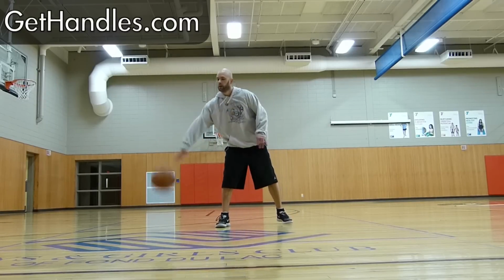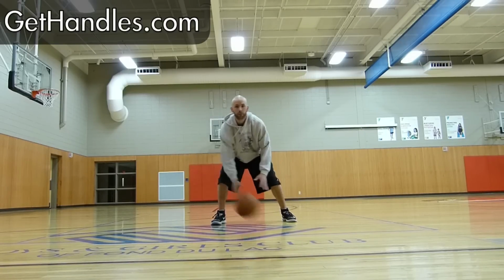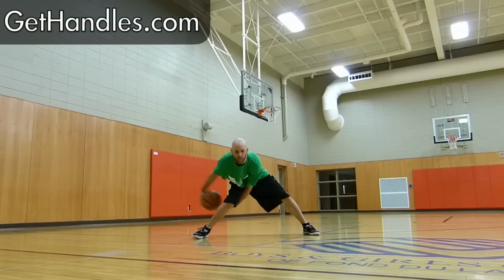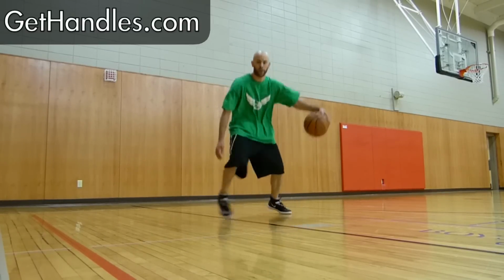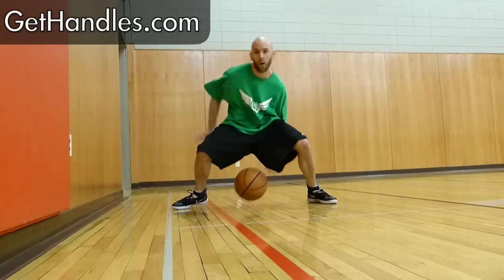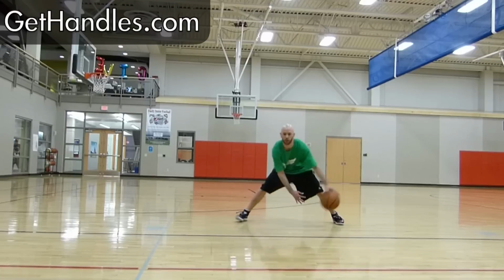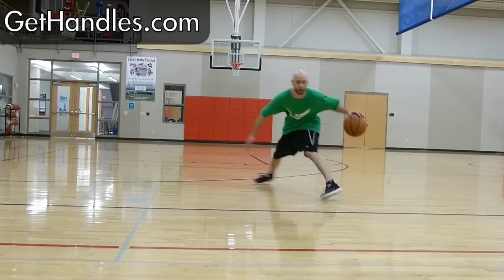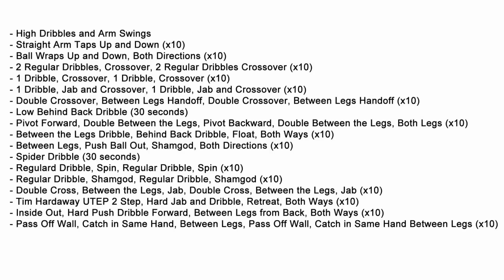FREE Ball Handling Workout! Best Basketball Dribbling Drills: Kyrie Irving Handles!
Free Ball Handling Workout - Best Basketball Dribbling Drills - Kyrie Irving Crossover Handles!

This free basketball dribbling and ball handling workout features drills that will get you one step closer to having handles like Kyrie Irving a.k.a Uncle Drew.

This workout will take you through a variety of crossovers, moves, and ball handling drills that you need to be doing if you want ankle breaking, highlight reel filling handles like Kyrie Irving has.

If you want another free ball handling workout AND a free ball handling guide be sure to go to gethandles.com!

- Free ball handling workout and guide.